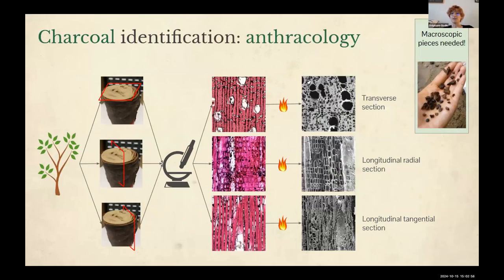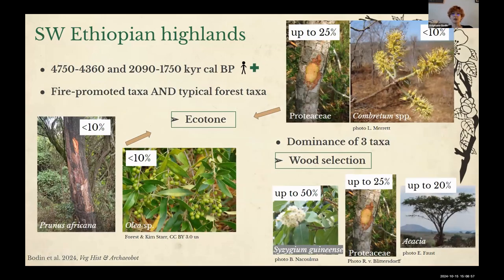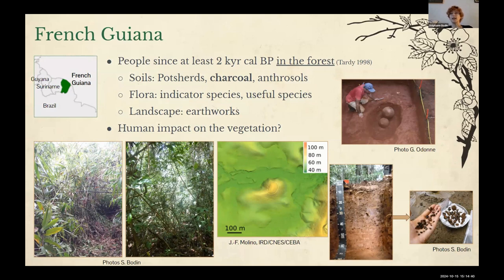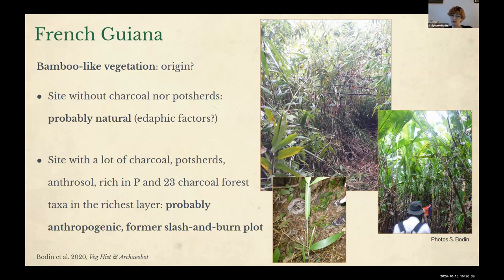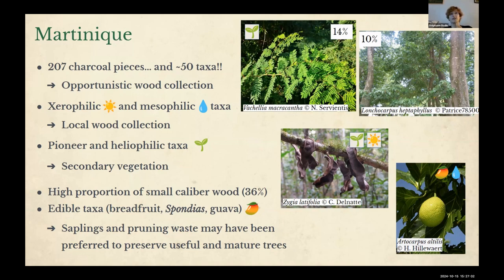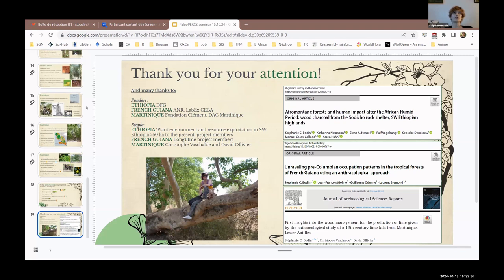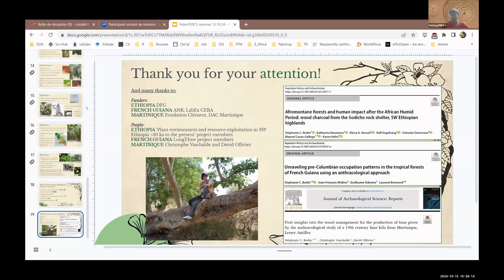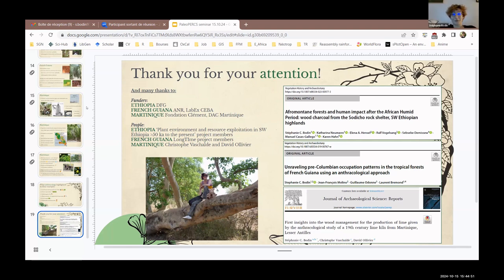Stéphanie Bodin - Charcoal identification to reconstruct paleovegetation & past woodland management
"Charcoal identification to reconstruct paleovegetation and past woodland management"
Stéphanie Bodin - Senckenberg Research Institute and Natural History Museum (Germany)